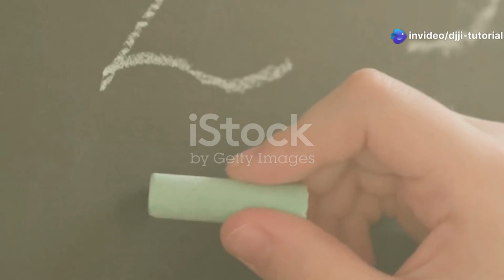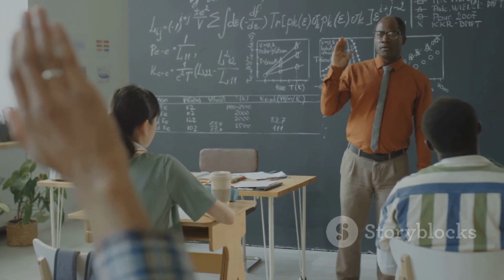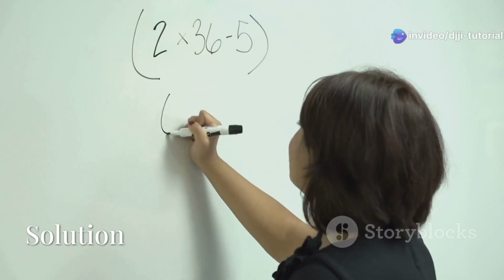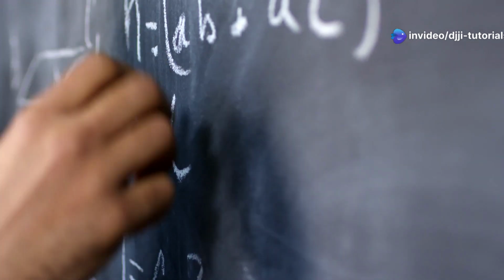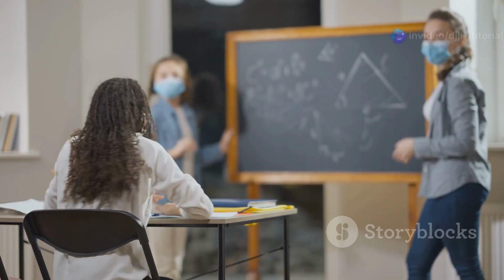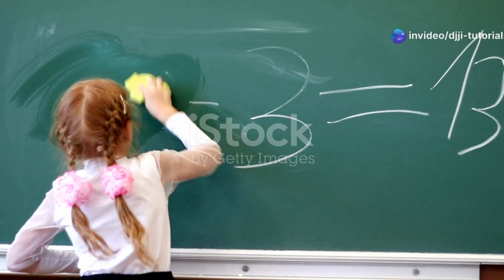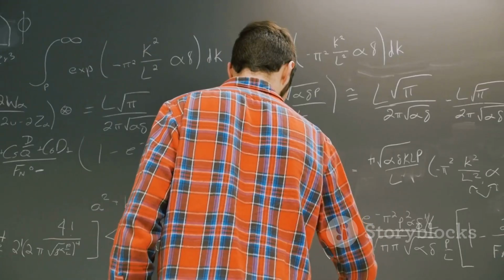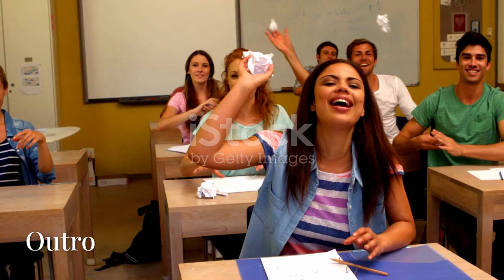Mastering Grade 10 Math: Factors, Irrationals & Powers Part 1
Join us in this engaging video, "Mastering Math: Factors, Irrationals & Powers Part 1," as we unravel the concepts of Multiples, Factors, Least Common Multiple (LCM), and Greatest Common Factor (GCF). Discover the essentials of prime and composite numbers, and learn how to find factors and multiples effectively. We’ll guide you through step-by-step methods to calculate GCF and LCM, perfect for Grade 10 math students. Whether you're reviewing or just starting out, this tutorial is designed to strengthen your math foundation. Don’t forget to like this video for more math tips!

OUTLINE:

00:00:00 Introduction
00:00:06 Multiples and Factors
00:00:30 Prime Numbers Examples
00:00:52 Factors Examples
00:01:13 Multiple Examples
00:01:34 Composite Number Examples
00:01:59 Solution
00:02:18 Chapter 2 – Least Common Multiple and Greatest Common Factor
00:02:27 Greatest Common Factor - Step 1
00:02:52 Greatest Common Factor - Step 2 & 3
00:03:21 Greatest Common Factor - Step 4
00:03:55 Greatest Common Factor - Step 5
00:04:09 Least Common Multiple - Step 1, 2 & 3
00:04:52 Least Common Multiple - Step 4 & 5
00:05:20 Outro

Tutorial Vlog